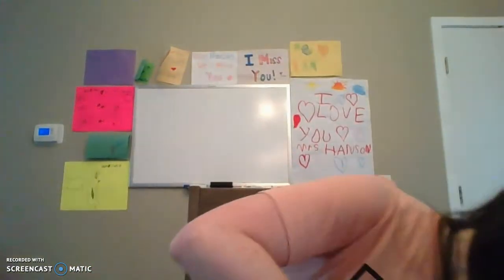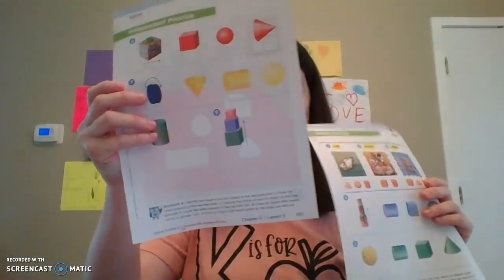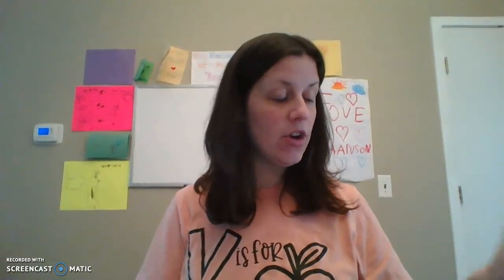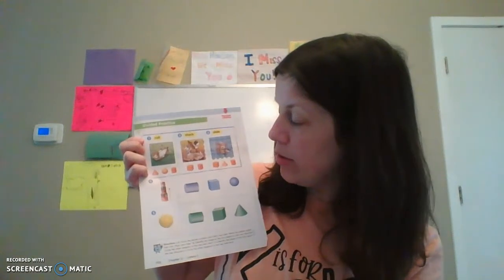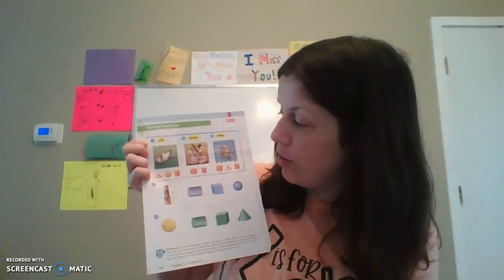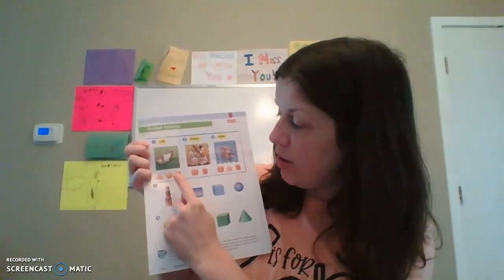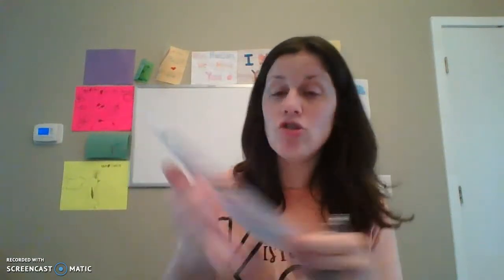Math- Compare Solid Shapes- Materials Needed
Math- Compare Solid Shapes
Materials Needed:
My Math pg. 705-708
pencil
crayons